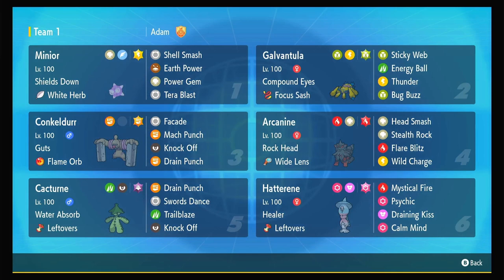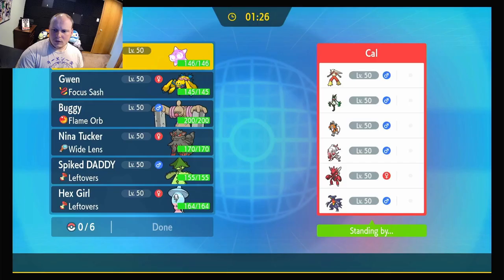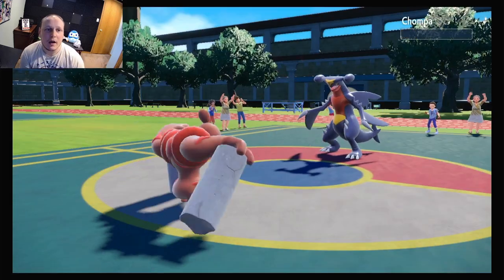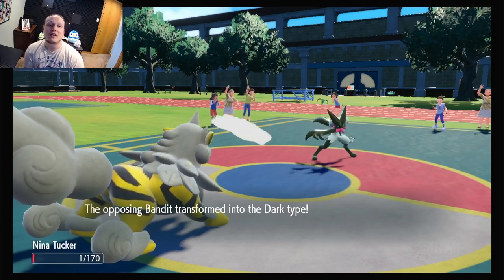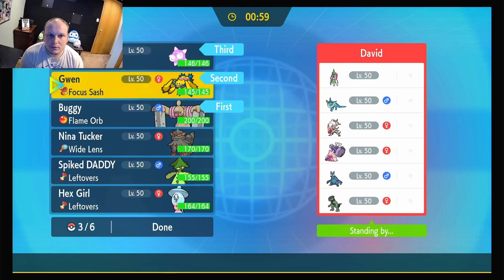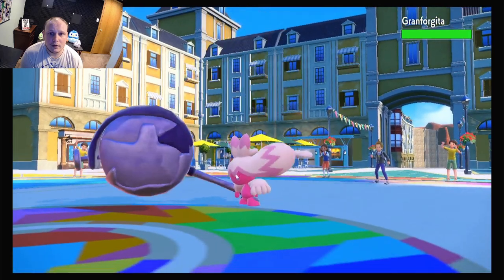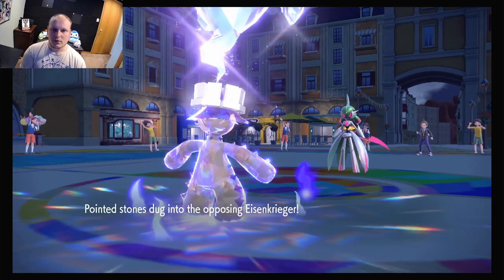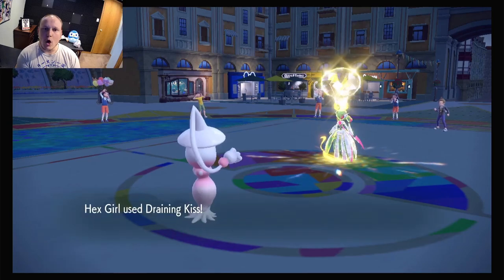Spikes And Pain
Welcome back to Low tier Heros episode 14. can Cacturne steal the show lets find out. feel free to give me a Pokémon idea in the comments below